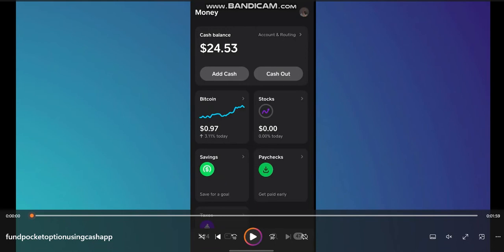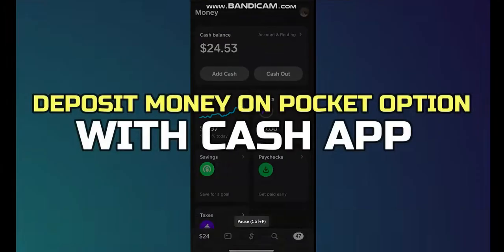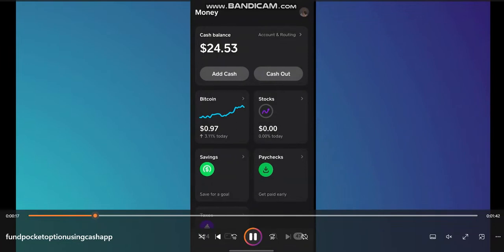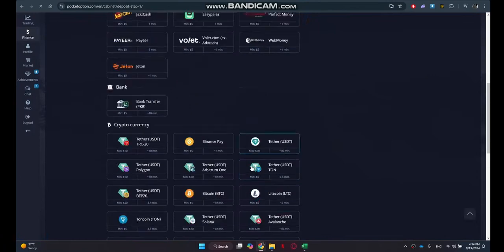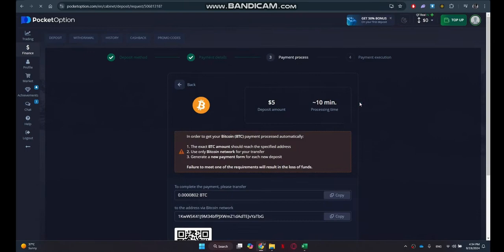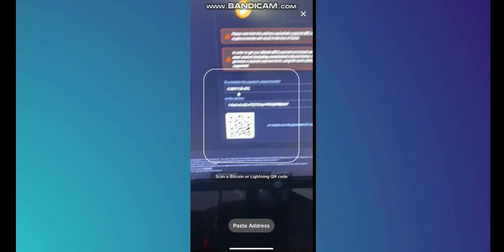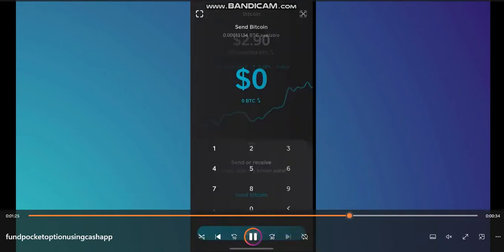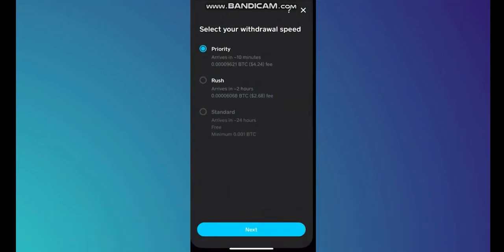CASH APP TO POCKET OPTION SECRET! 🤯 Fund Your Account FREE & INSTANTLY (USA TRADERS EXPOSED!)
To Open A FREE Pocket Option Account Go To Link in Channel Bio And Comments💸 USA TRADERS! STRUGGLING to fund Pocket Option? This video reveals the ULTIMATE SECRET: How To Deposit Money On Pocket Option Using Cash App! Fund your account FAST, FREE, and get trading TODAY!

Are you an American trader facing payment roadblocks with Pocket Option? The struggle is REAL, but the solution is even EASIER! We're breaking down the simple, step-by-step process to fund your Pocket Option account using Cash App, bypassing traditional payment issues and getting you into the market immediately. This is the USA TRADERS SECRET to uninterrupted trading!

In this explosive, easy-to-follow tutorial, you will discover:

1. The EXACT method to deposit money on Pocket Option using Cash App, ensuring a seamless transaction.
2. Why Cash App is the FASTEST and FREE way for USA traders to fund their Pocket Option accounts.
3. Step-by-step visual instructions on how to link your Cash App and complete your deposit in minutes.
4. Critical tips to avoid common pitfalls and ensure your funds are securely and instantly transferred.

Your direct path to uninterrupted trading on Pocket Option, free from payment headaches.

Stop letting payment issues hold you back from making money! If you're searching for "Deposit Money On Pocket Option Using Cash App," "How To Fund Pocket Option With Cash App," "Pocket Option USA deposit," or "Cash App trading funding," this is the essential guide you need. WATCH NOW and start trading immediately!

To Open A FREE Pocket Option Account Go To Link in Channel Bio And Comments

Deposit Money On Pocket Option Using Cash App,
How To Fund Your Pocket Option Account Using Cash App,